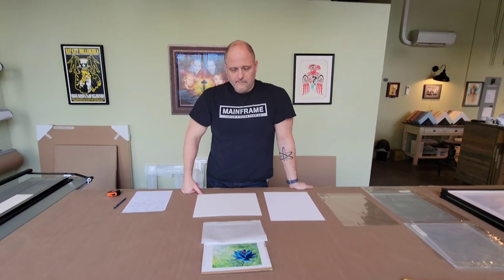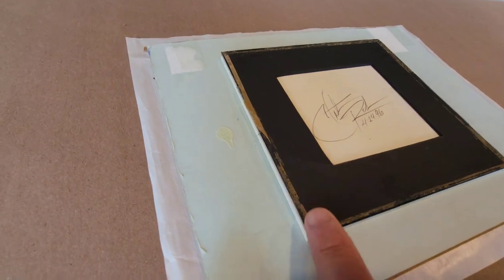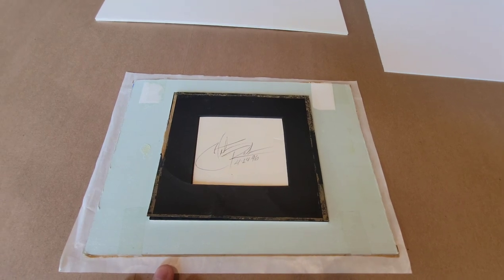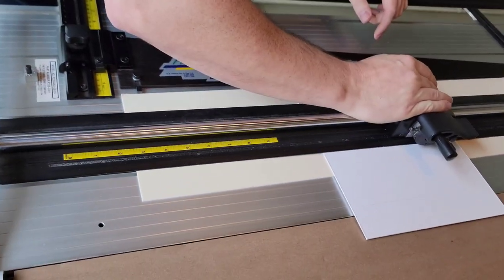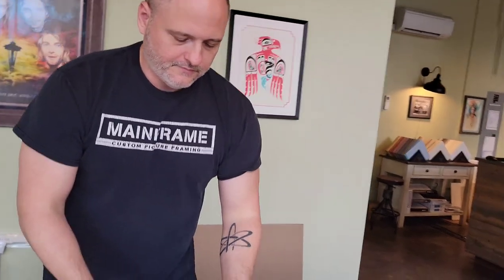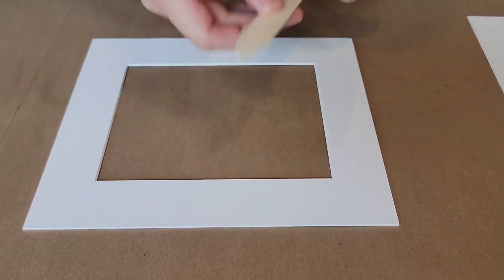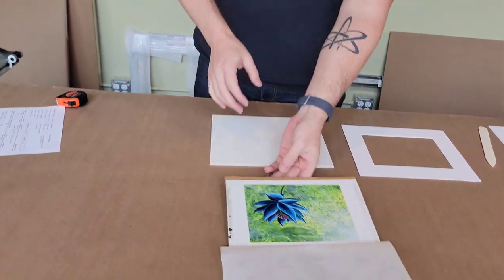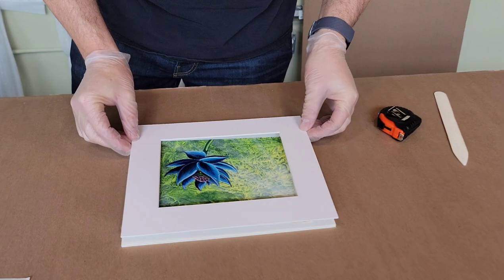THE MONA LISA of MTG = $4,000,000 Black Lotus Artwork MATTED by Framing PROS at Mainframe Seattle!!!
In this video, Kyle from Mainframe Seattle mattes the Black Lotus original artwork.  This is a Prequel to the journey of delivering this legendary piece of history to the owner at Magic 30 in Las Vegas.

All videos produced are meant for ages 18+.  Due to COPPA rules, our videos are not made for kids, as we sell/buy/trade high-end Magic: The Gathering Cards and Artifacts.